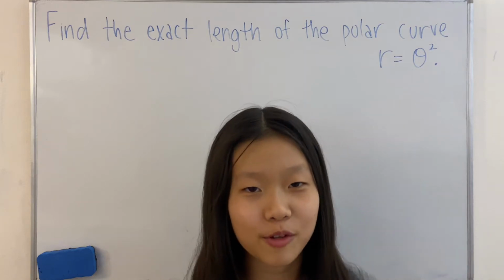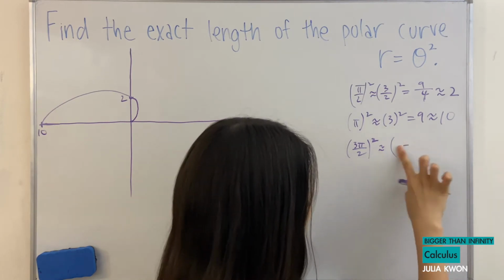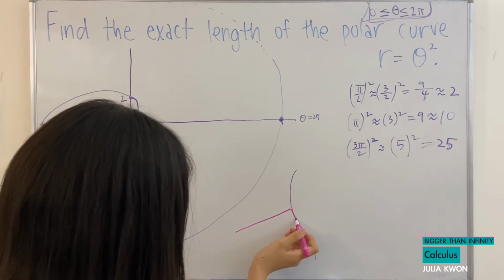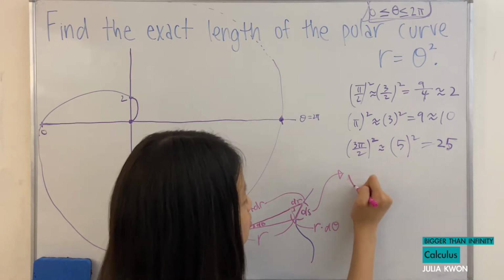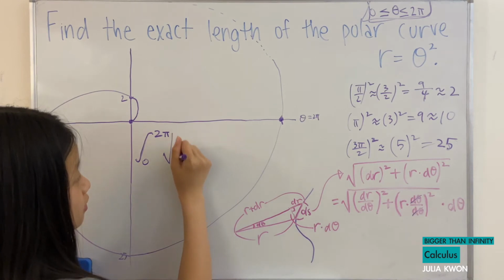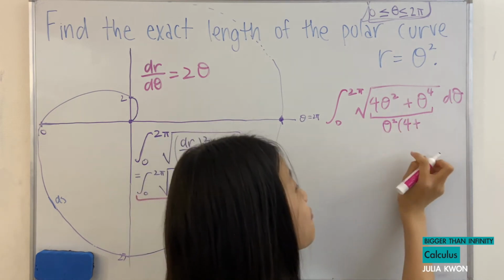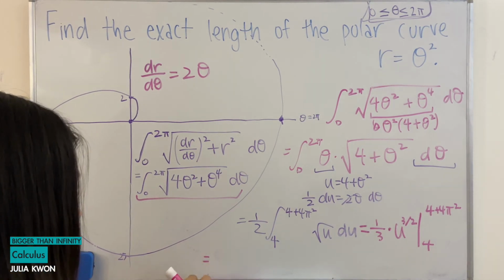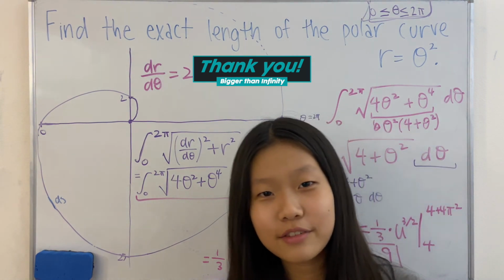Length of a Polar Curve r=theta^2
Length of a Polar Curve r=theta^2 Area of a Polar Curve Area between Polar Curves Arc Length of curves arc length function parametric curve polar curve space curve arc length formula area of surface of revolution rotating given curve about x-axis y-axis Trigonometry area of triangle